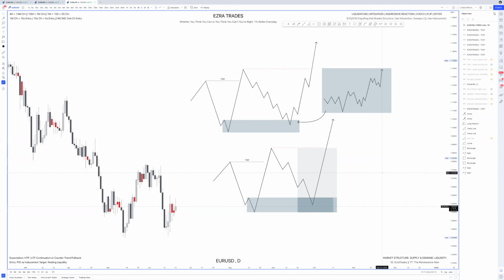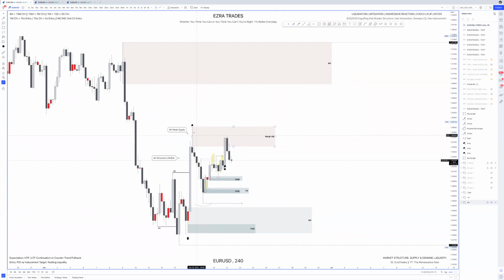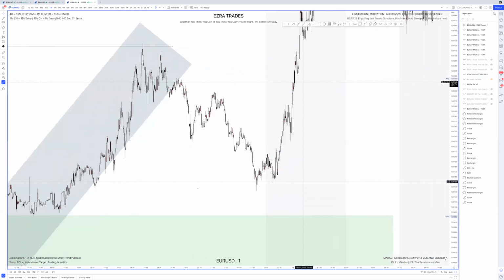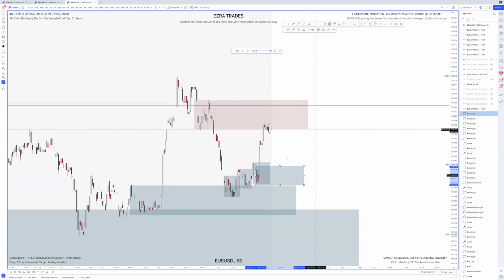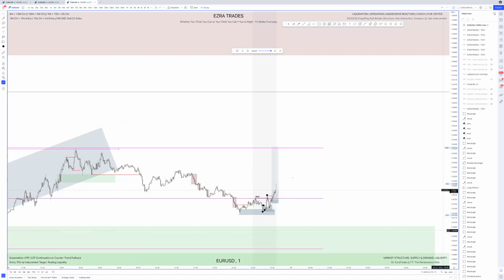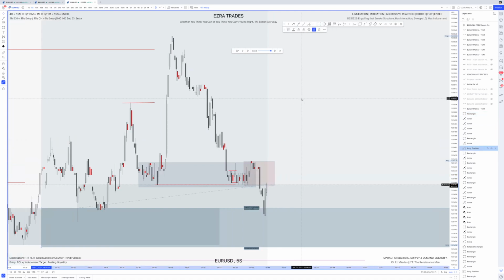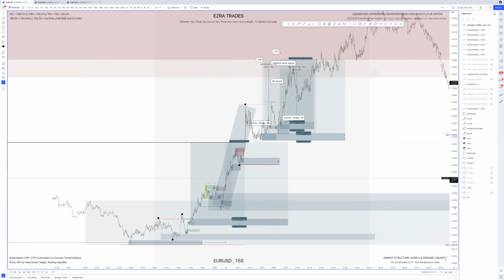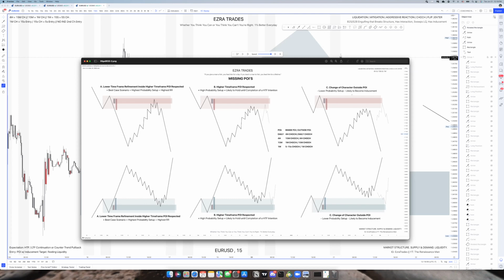1-on-1 Coaching Session: Trading Seconds Entries in Impulsive Markets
Hey Everyone!!

Welcome to another video! This video is a little different, as some of you may know I offer Free Coaching in my Free Discord community! These videos are recorded and posted exclusively for Discord.

I felt that this one in particular had a lot of really good tips for trading the currently aggressive and impulsive nature of the current financial markets so I hope you enjoy this very raw session of me breaking down how to use the Higher Timeframe, Medium Timeframe, and Lower Timeframe alignment of Price action to maximize your forex trading with real examples of my own entries and how I was able to find valid high probability setups using the 15-5s timeframe for execution.

Examples in video are EURUSD June 21 London Session.

If you'd like to join the Forever Free Discord, this is the link to join: